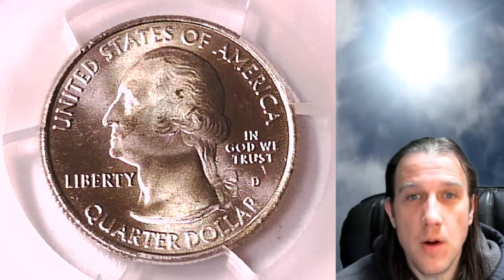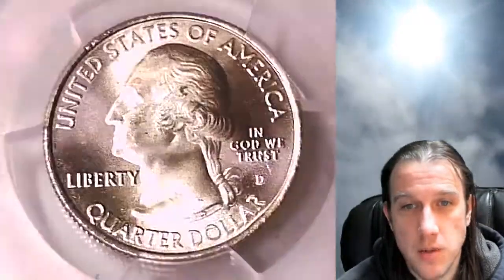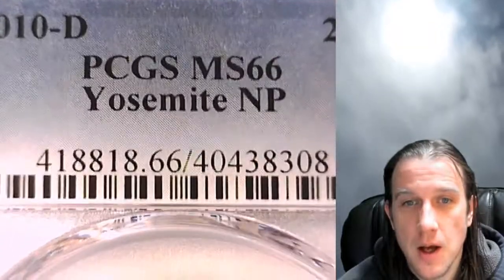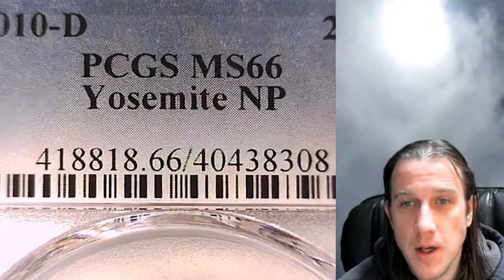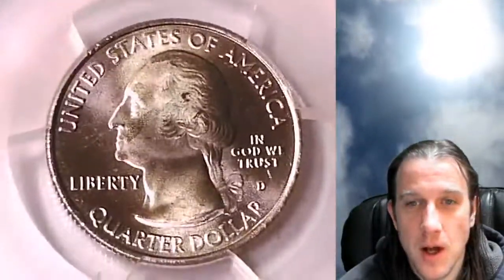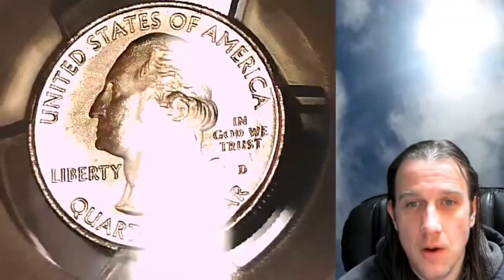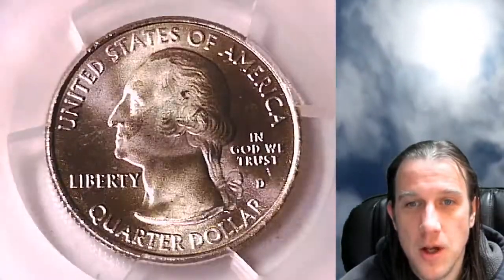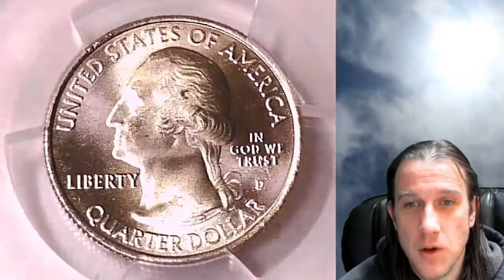Selling my 2010 D Washington Quarter PCGS MS 66 Yosemite NP 40438308